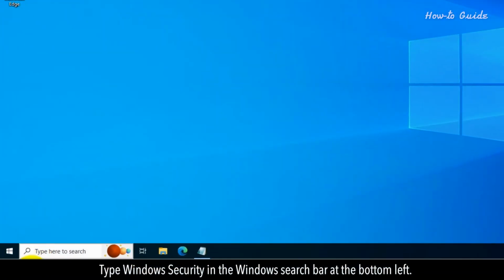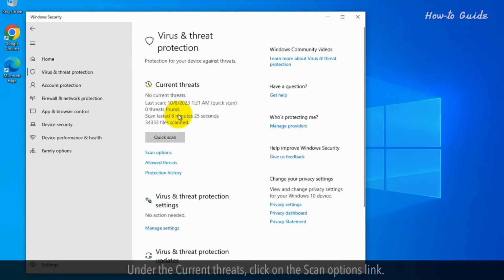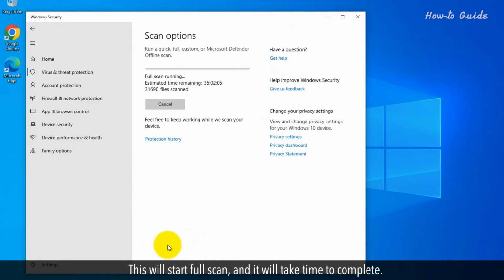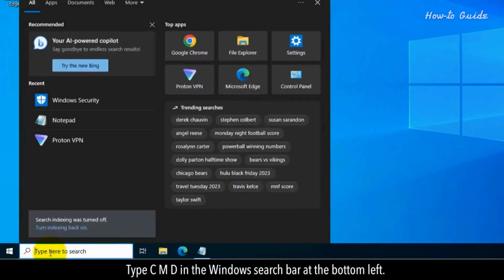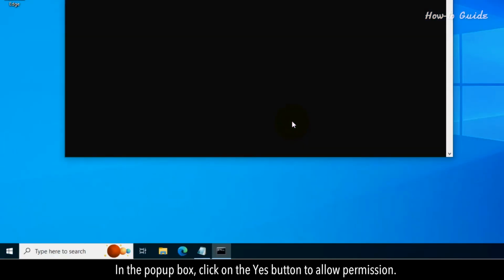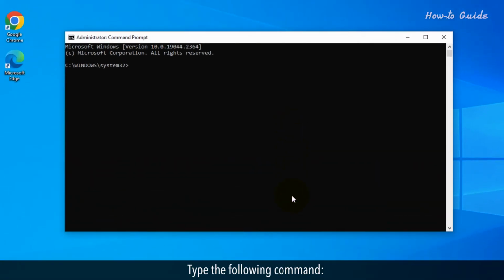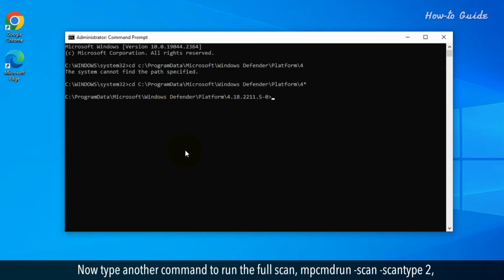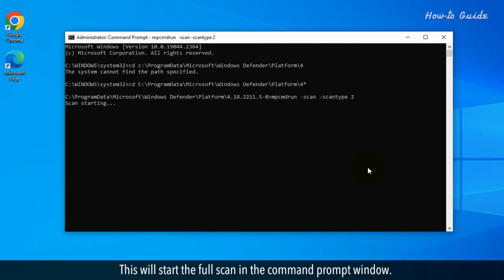How do I run a full scan using Windows Defender :Tutorial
How To Preform A Full Scan In Windows Defender
Ever wondered if your computer is truly safeguarded against viruses, spyware, and other nasty malware lurking in the digital shadows? Well, fear not! In today's video, we're diving into the realm of Windows Defender Antivirus, your trusty shield against cyber threats.
Microsoft Defender Antivirus is your computer's vigilant guardian, tirelessly scanning for potential dangers like viruses, ransomware, and sneaky rootkits.
Let's dive in and learn how to run a full scan using Windows Defender. Your computer's safety is just a click away!

1. Type Windows Security in the Windows search bar at the bottom left.
2. Click on the Windows Security App from the search result.
3. Click on the Virus & threat protection option.
4. Under the Current threats, click on the Scan options link.
5. Select the radio button of Full scan.
6. Scroll down, and click on the Scan now button.
7. This will start full scan, and it will take time to complete.
8. I am closing this Scan process to show you more steps.
9. Type C M D in the Windows search bar at the bottom left.
10. Right-click on the Command Prompt App.
11. From the drop-down list, click on the Run as administrator option.
12. In the popup box, click on the Yes button to allow permission.
13. Type the following command:
       cd C:\ProgramData\Microsoft\Windows Defender\Platform\4* and press the Enter key on your keyboard.
14. Now type another command to run the full scan, mpcmdrun -scan -scantype 2, and press the Enter Key on your keyboard.
15. This will start the full scan in the command prompt window.